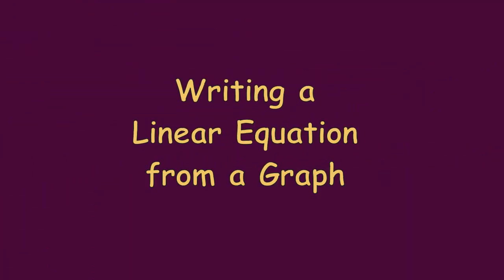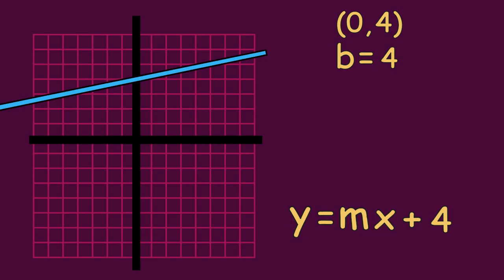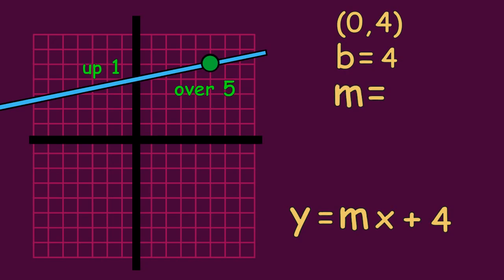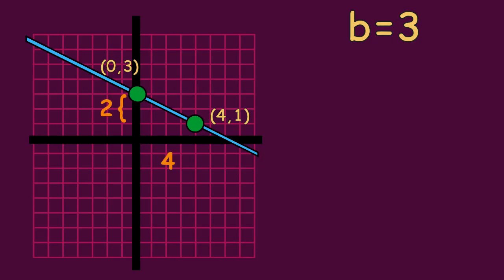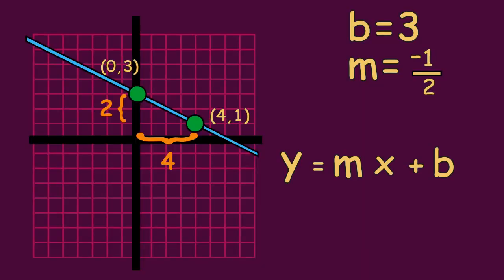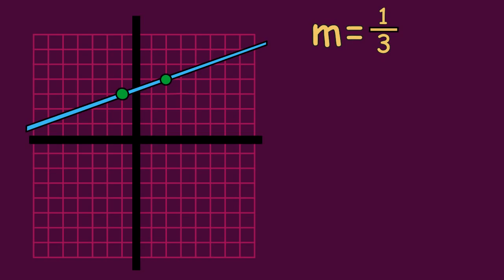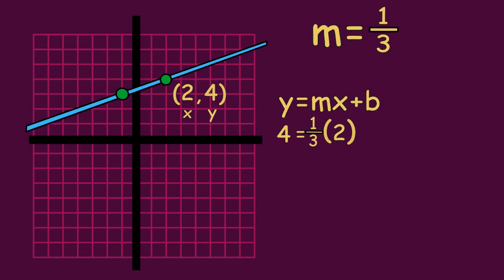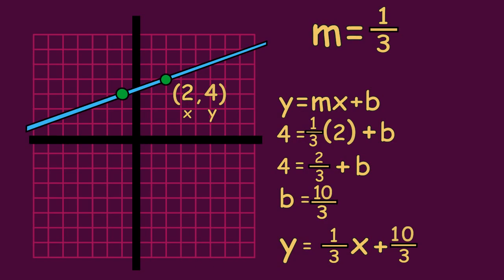Equation of Line from Graph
A short video on how to find the equation of a line from the graph, using the Y-intercept and the slope.